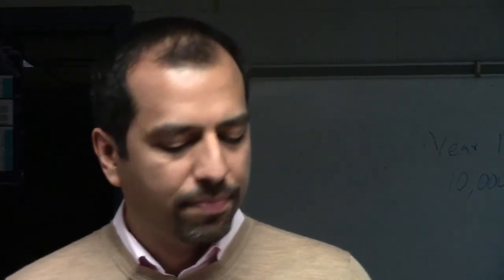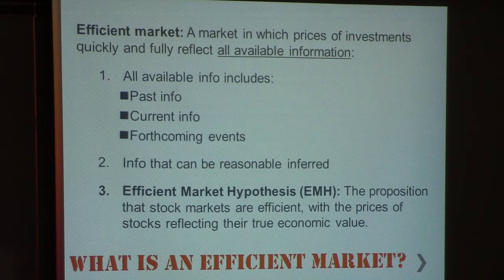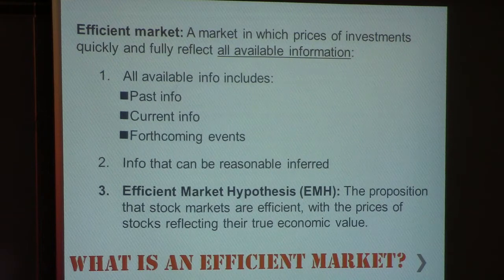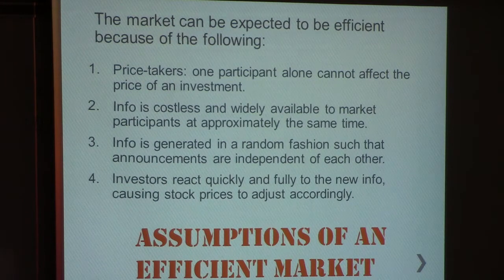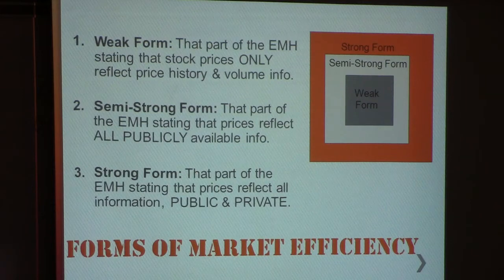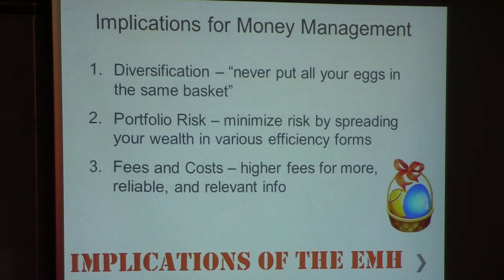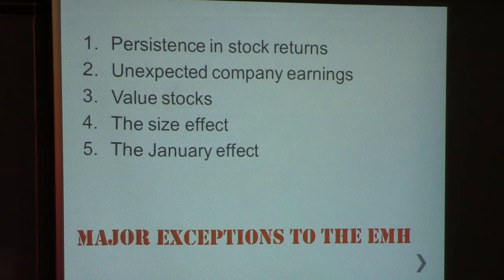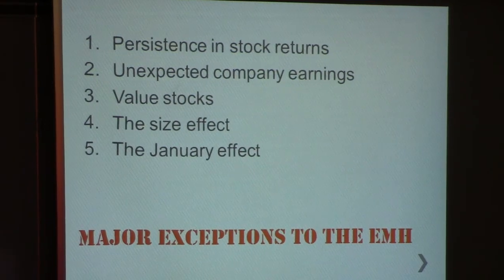Grade 12 Finance - Efficient Market Hypothesis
this video discuss the efficeint market hypothesis, introducing the 3 forms of market efficiency, elaborating on its implications for investors, and touching on a few exceptions to the EMH.